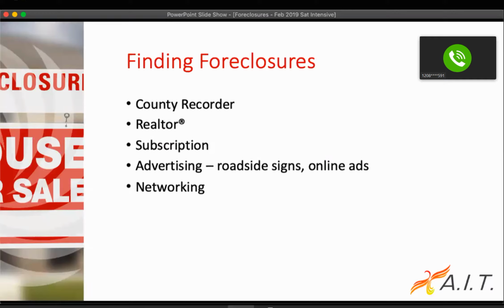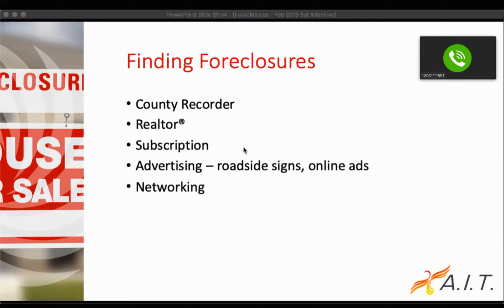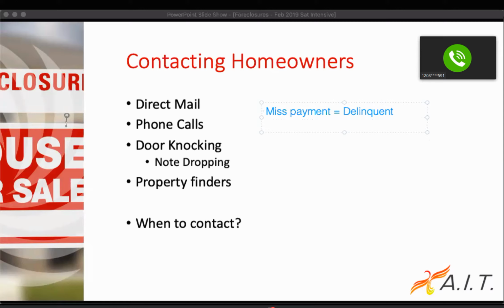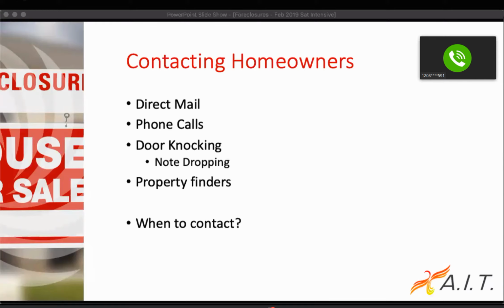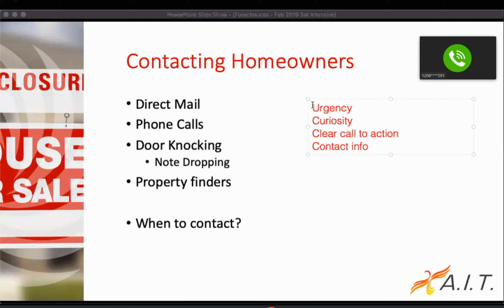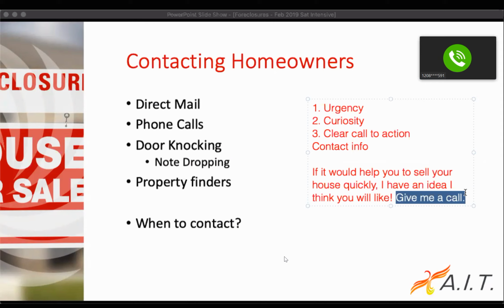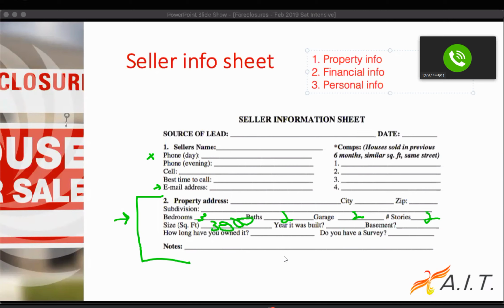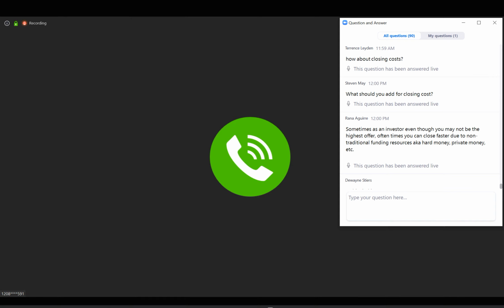RE Intensive Gavin McCaleb Part 2 20200425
include your name and phone number with your comments, questions, concerns, etc